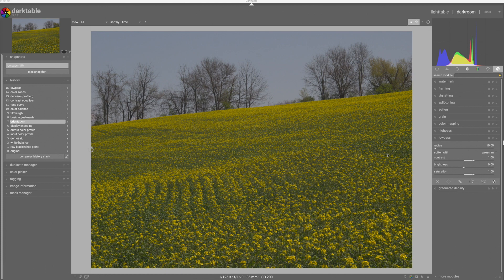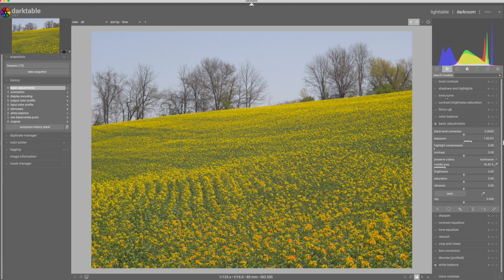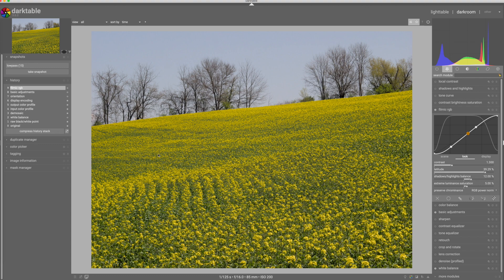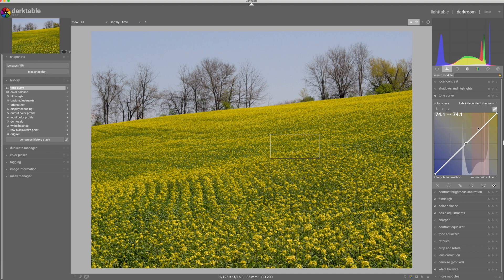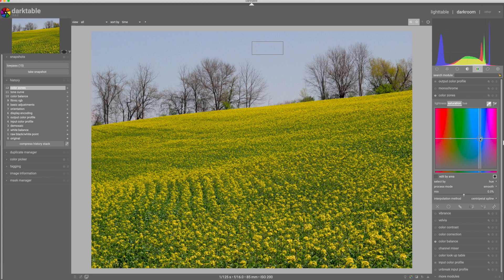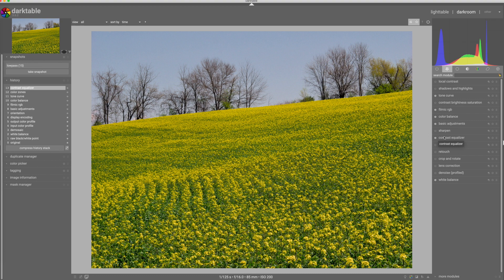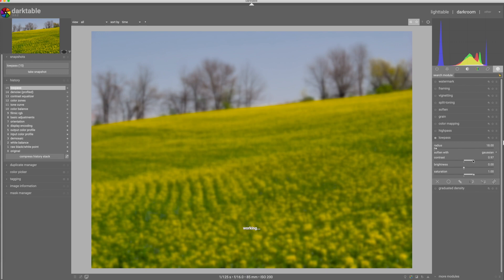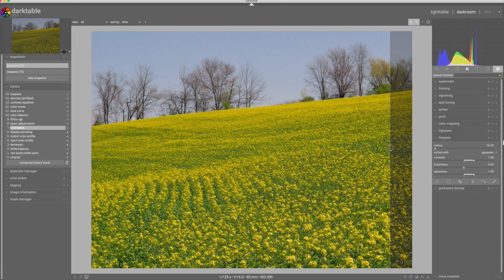Workflow Walkthrough #5 - Floral landscape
Today I edit a landscape image with Darktable and demonstrate the use of the Filmic module, LAB independent channel tone curve adjustments, a dash of the Orton effect, and other adjustments.